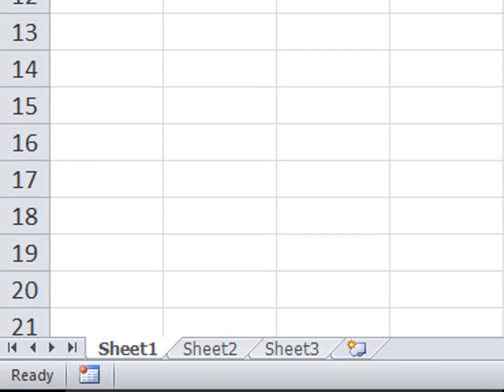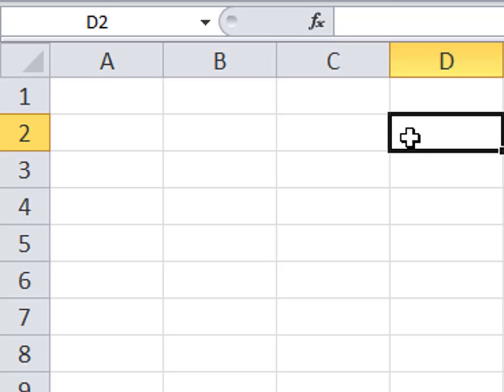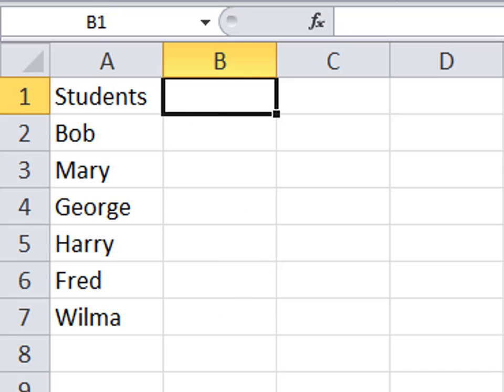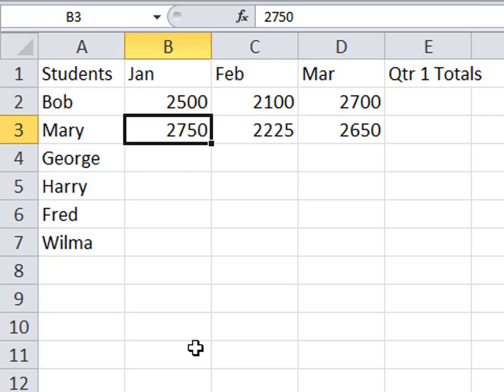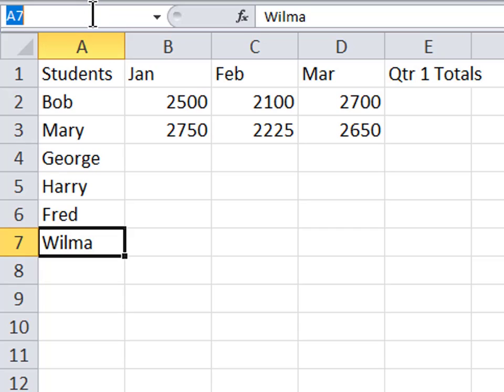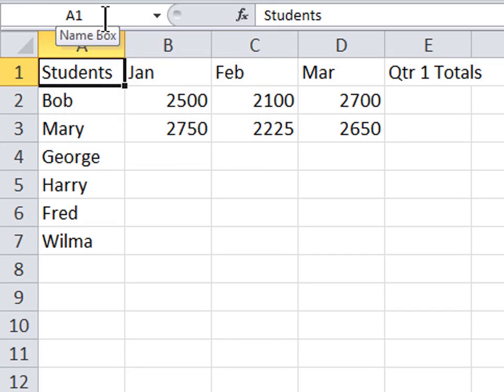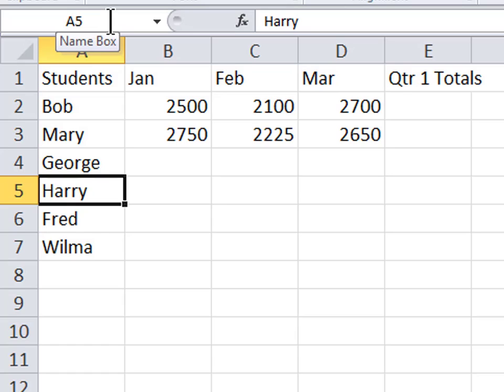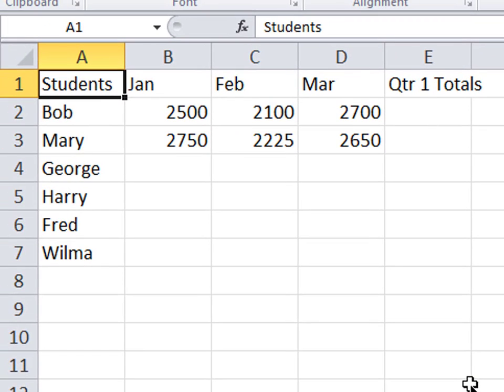Navigation Keyboard Shortcuts The Name Box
How to navigate through an Excel 2010 workbook.  This video will cover some important keyboard shortcuts.  You will be acquainted with the Name Box. And, we will finish by learning the GoTo box.